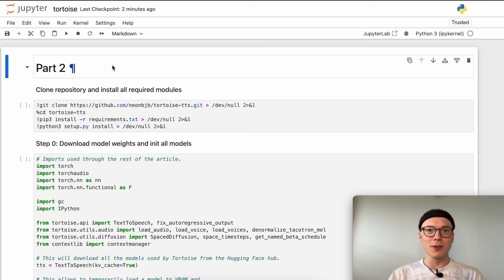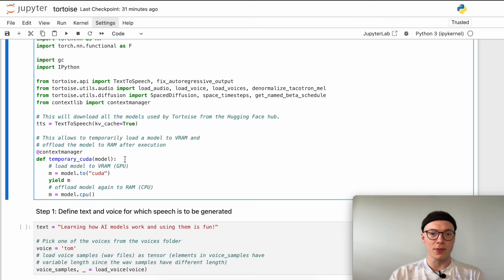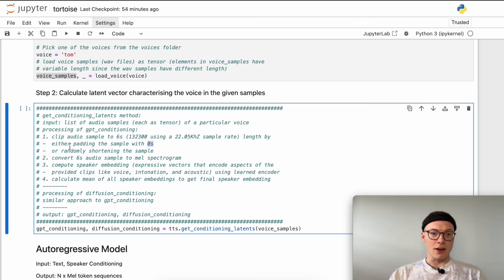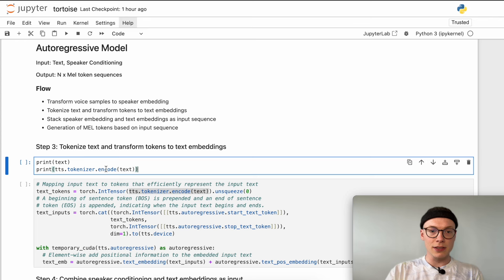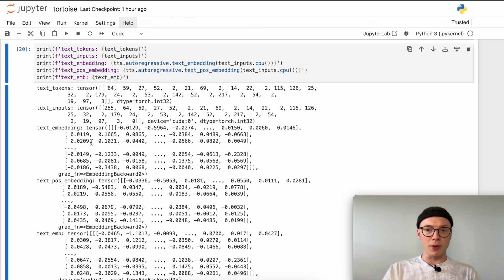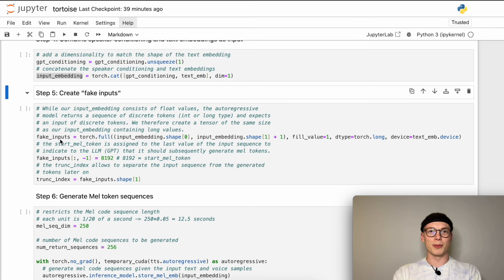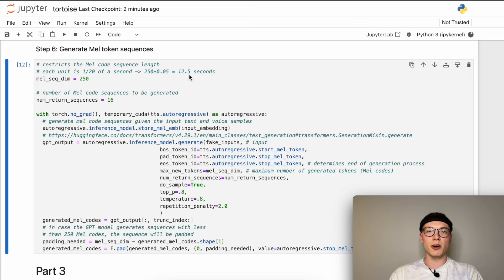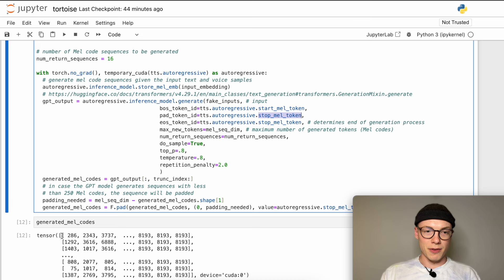Tortoise-TTS Fully Explained | Part 2 | Autoregressive Model (GPT-2)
In this series, I will take you on a deep dive into the architecture of the Tortoise-TTS model and explain in detail how the Tortoise-TTS model works. This will not only be done theoretically, but will also be accompanied by code. In part 1, we will take a look at the overall architecture. In Part 2, we will use an autoregressive model (GPT-2 model) to generate Mel tokens, which are encoded representations of Mel spectrograms. In Part 3, we will compute a score for all generated Mel token sequences and evaluate how well they match our input text. In Part 4, we will then take the Mel token sequences with the highest scores and generate a Mel spectrogram for each sequence using a diffusion model. Finally, in Part 5, we will convert the Mel spectrograms into waveform audio using a vocoder (UnivNet model).

My Workstation

CPU: Intel Core i9-13900K
RAM: Corsair Vengeance 64 GB
Motherboard: ASRock Z790M PG
Storage: Samsung 980 PRO 2 TB
PSU: Corsair RM 850x
CPU Cooler: Noctua NH-U12A
Case Fan: Noctua NF-A12x25

00:00:00 Intro
00:00:32 Code We Will Use
00:01:30 Install Required Libraries
00:02:09 Download Model Weights and Initialize Models
00:03:17 Define Text and Voice
00:04:51 Calculate Speaker Conditioning
00:07:00 Tokenize & Embed Text
00:10:53 Concatenate Embeddings
00:11:39 Create "Fake Inputs"
00:13:33 Generate Mel Token Sequences
00:18:00 Outro

Of course, financial support is completely voluntary, but I was asked for it: